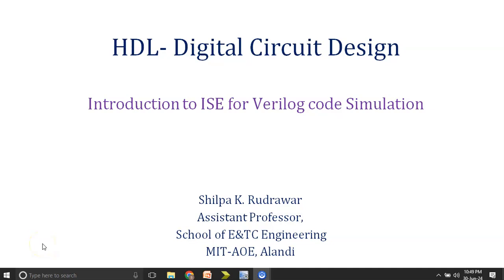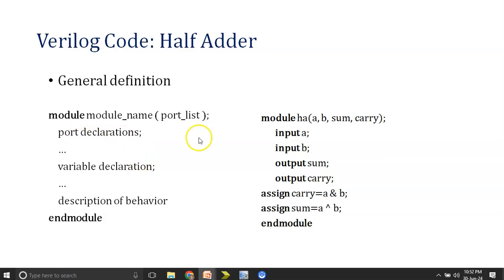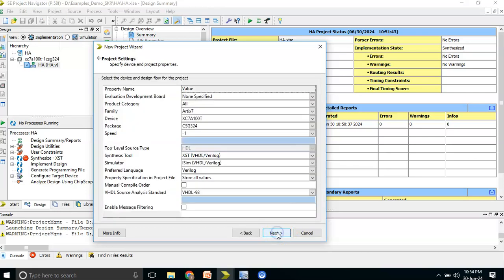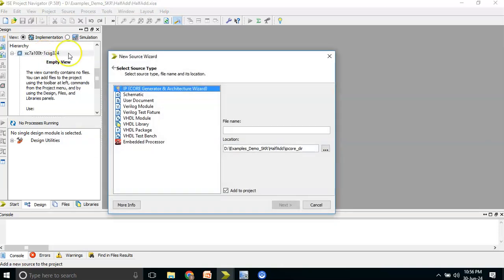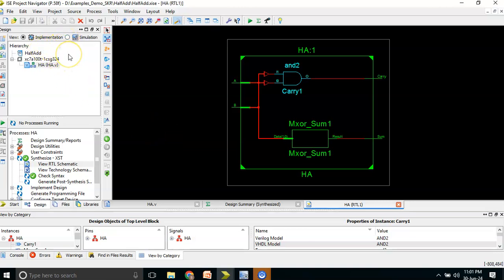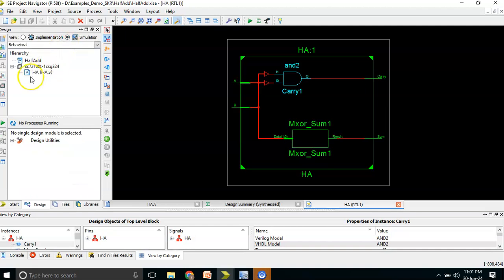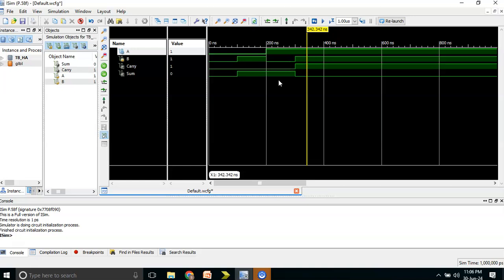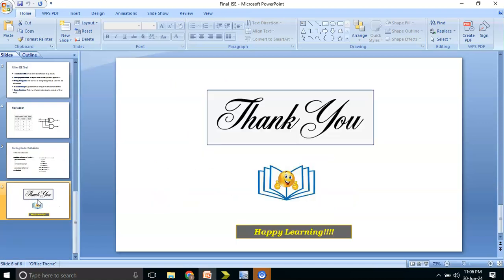Simulation of Verilog code using Xilinx ISE tool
Learn how to simulate Verilog code using the Xilinx ISE tool in this informative video. We guide you through the steps of writing Verilog code, creating testbenches, running simulations, and analyzing waveforms to ensure your HDL designs work correctly. Perfect for both beginners and advanced users, this video helps you master the simulation process, identify errors, and prepare your designs for hardware implementation.